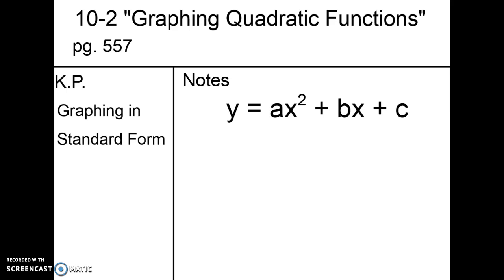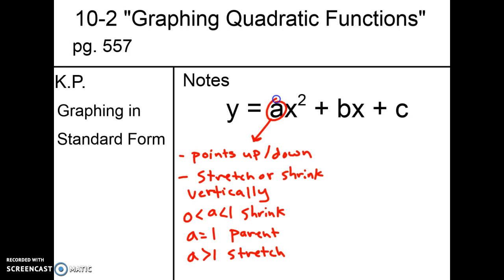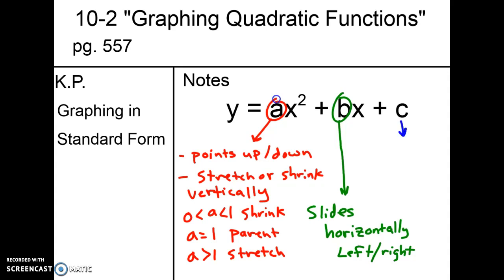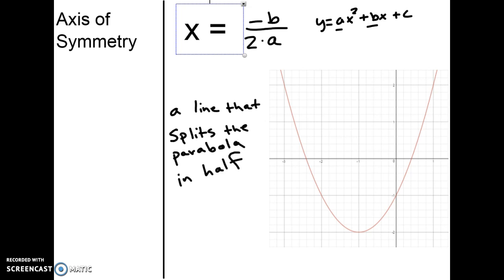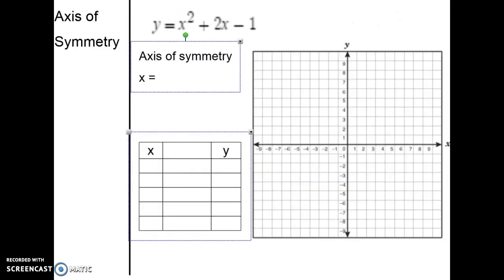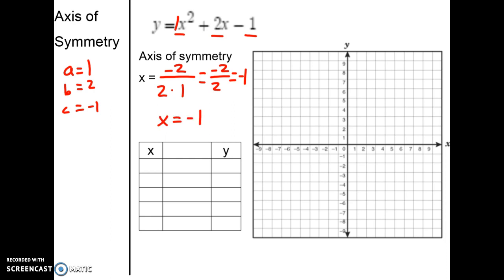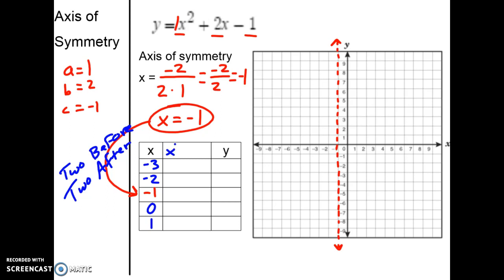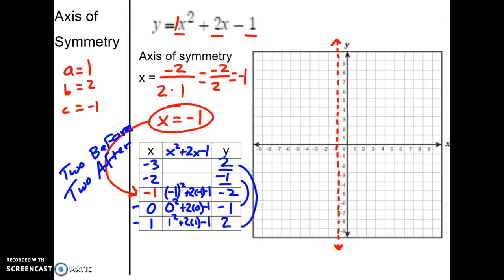RWHS Algebr 1, 10-2 Day 1 Axis of Symmetry